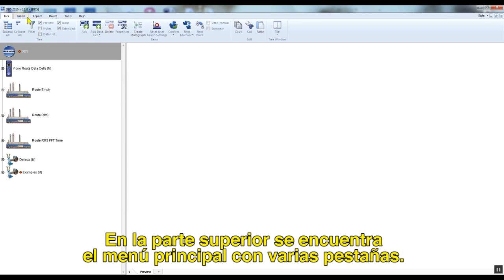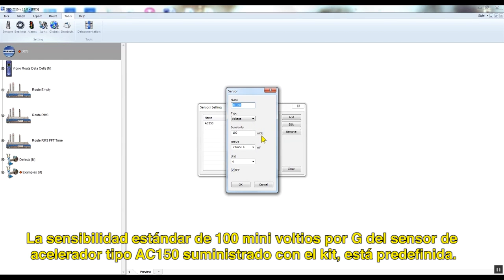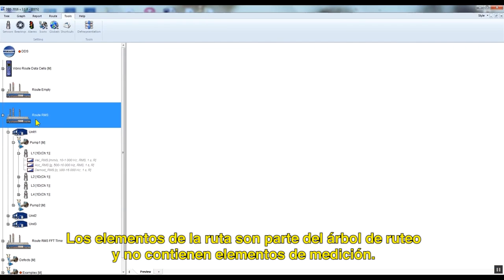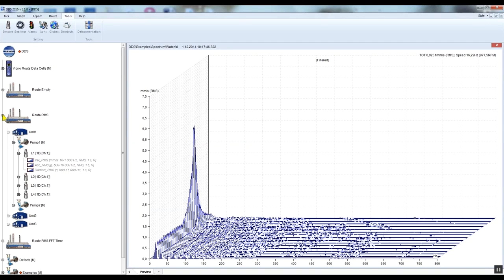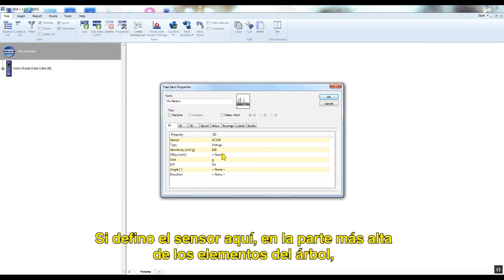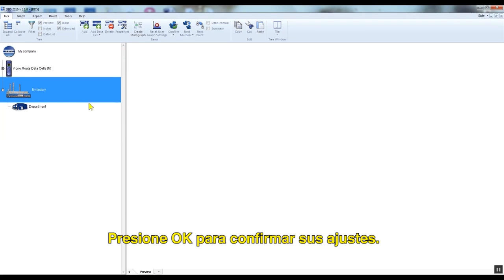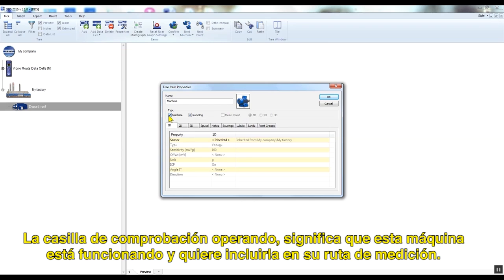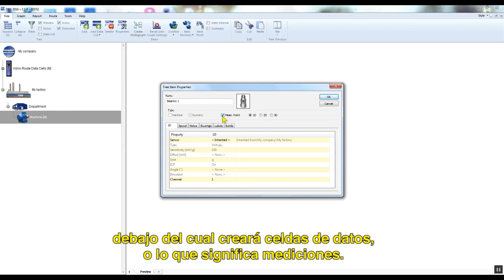How to create route